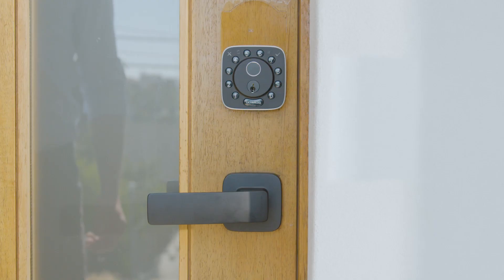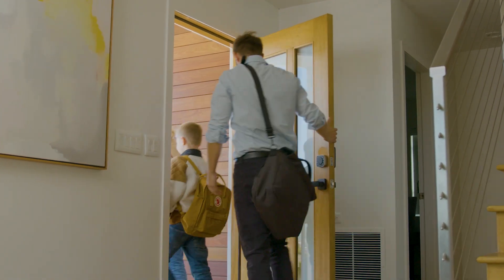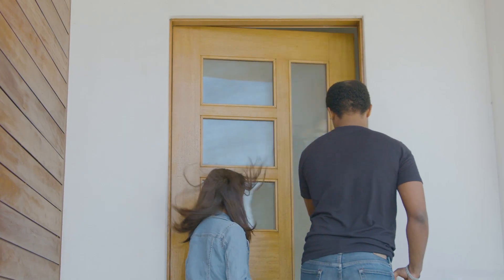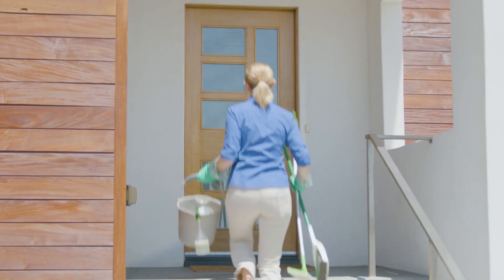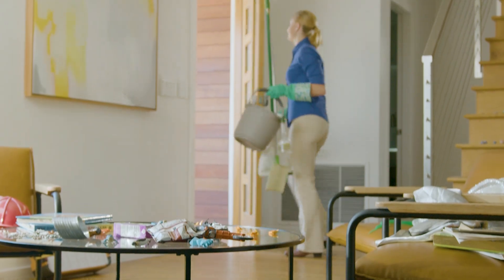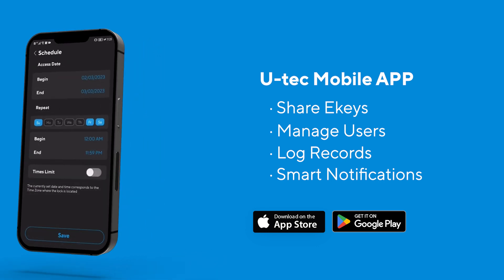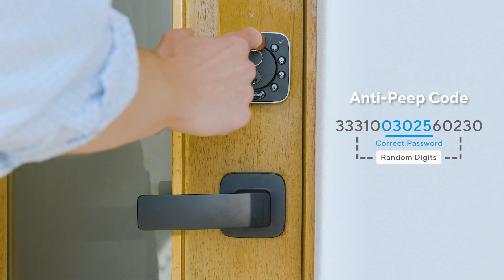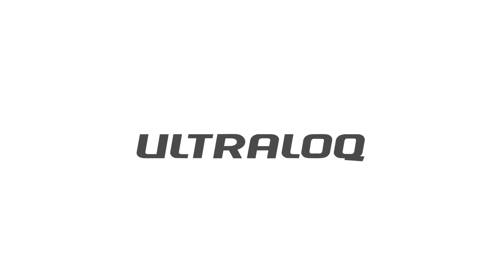ULTRALOQ Bolt Fingerprint - One of the World's First Deadbolt compatible with Apple Home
Making the most of innovation, technology and design, U-tec invents and manufactures Ultraloq Whole-Home smart lock system that fits into any lifestyle that lets everyone in your home access every door in a true keyless way.